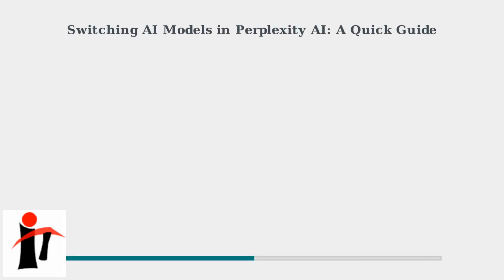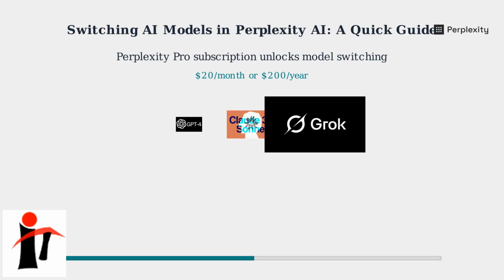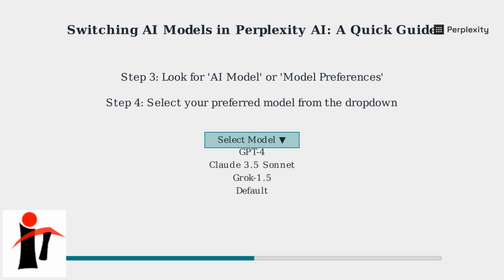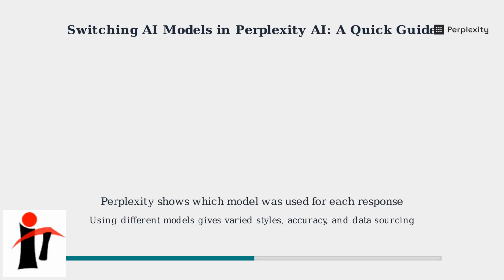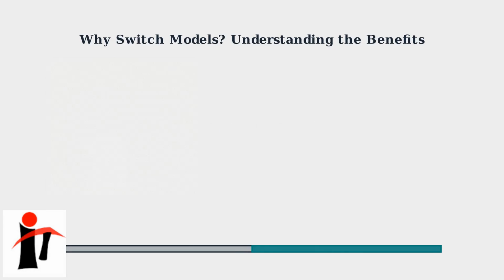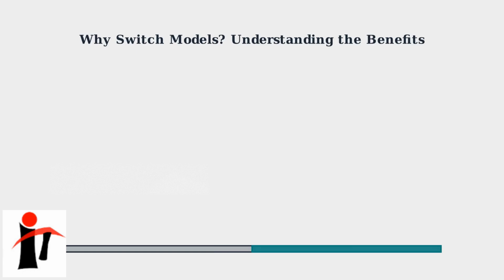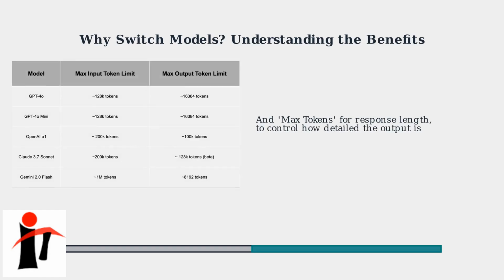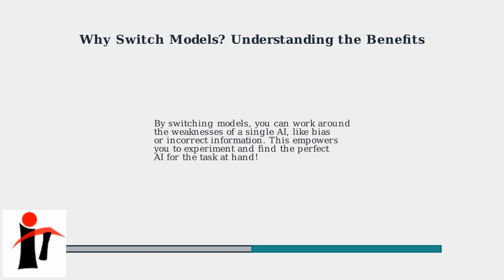How to change the AI model in Perplexity AI – Switch models & settings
Change the AI model in Perplexity AI to suit your needs 🤖
Learn step-by-step how to switch models and adjust settings ⚙️
Optimize your AI responses for better accuracy and performance 📱